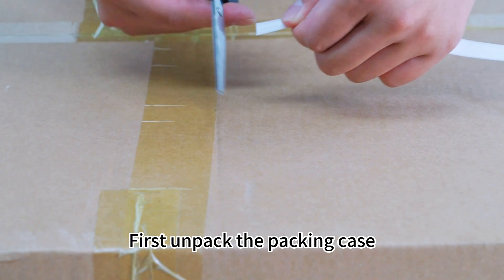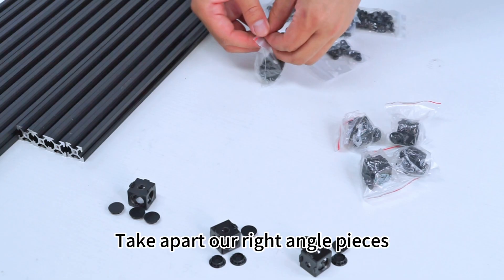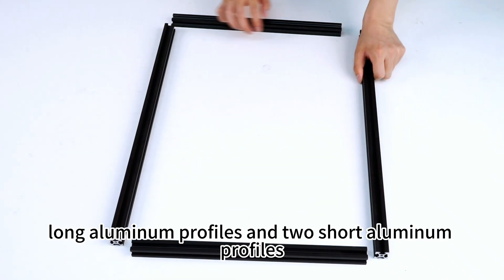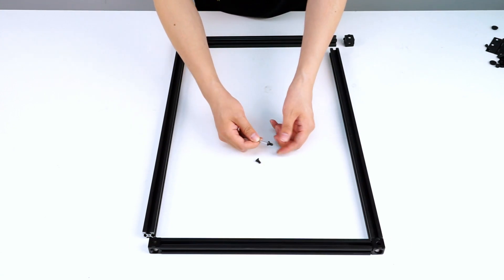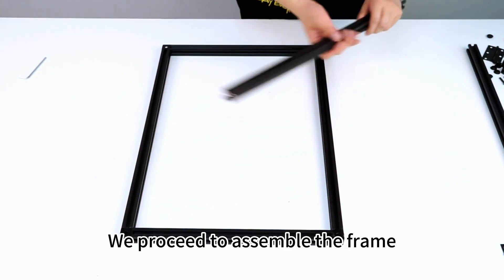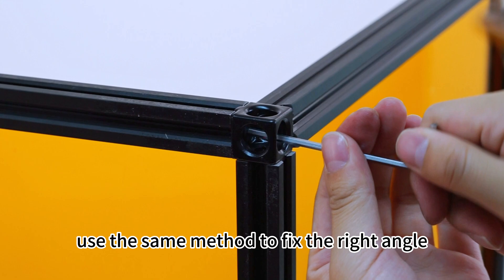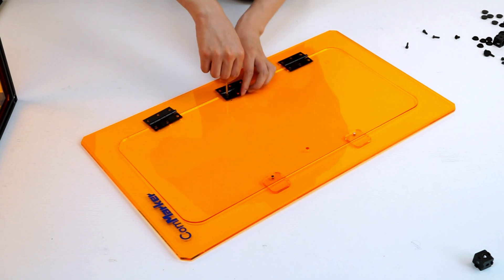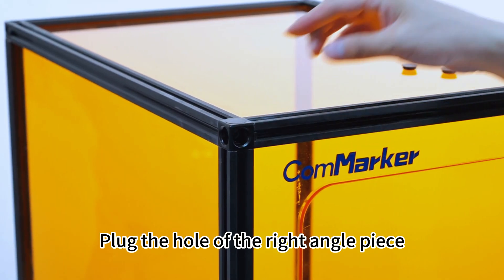ComMarker Acrylic Laser Engraver Enclosure Assembly Tutorial